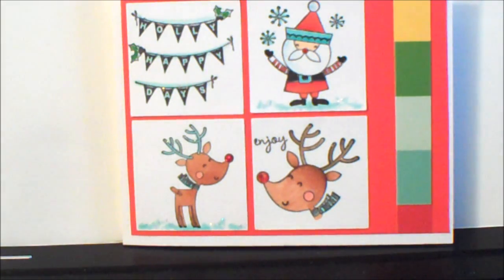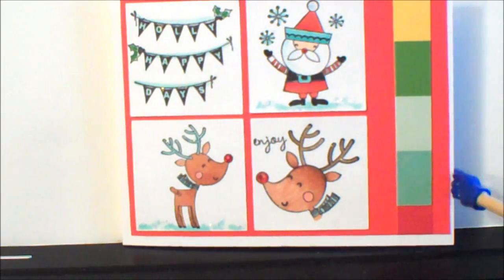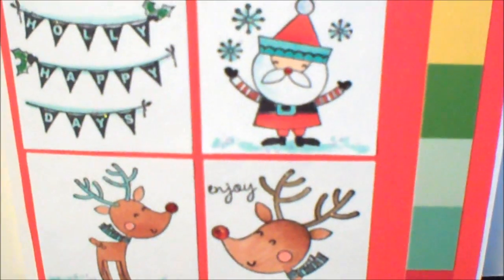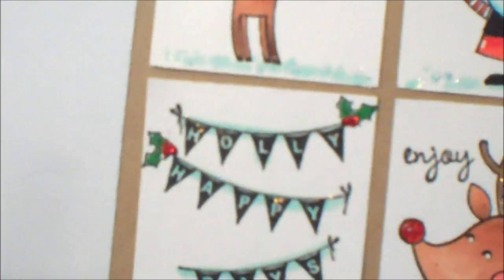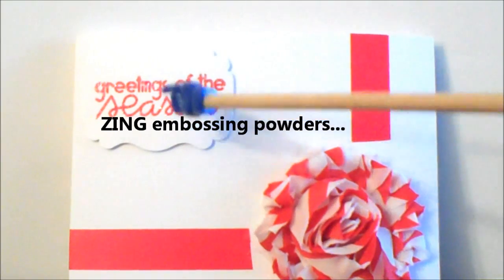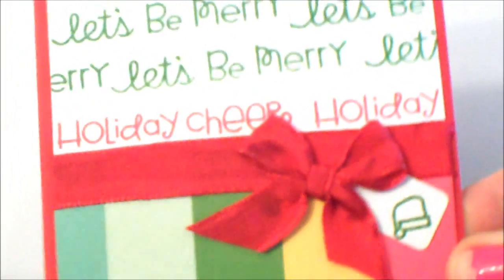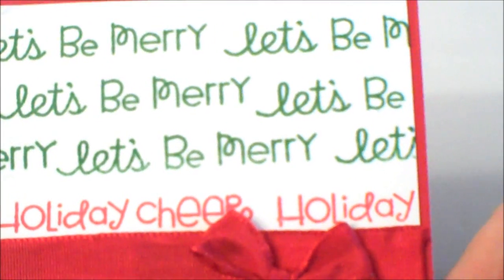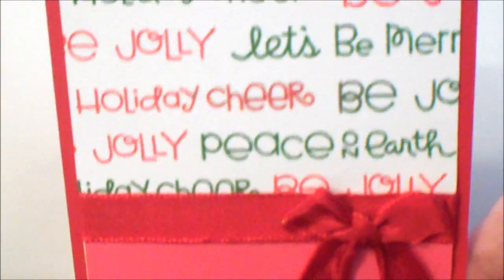Who am I and where is Vicki? More ... home made cards?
Okay Terrie (OneCraftyCookie) and Mary (CardCrazy) MOVE ASIDE ;) it looks like I am diving into cardmaking now...I guess I'm a triple threat? hahaha - I've noticed the card making craze has gobbled up a few of us normally layout makers...cause Carol over at OneHappyCraftyChick is also on a card making roll! Well listen cardmakers...don't put your Martha Stewart scoreboards away yet ... these little 4 and a quarter by 5 point 5 doodads take me long than a 12 by 24 inch layout! Whats up with that? Anyway just thought I would share a few of the cards I've put together and I have to say, I have had fun with them. Thx for watching! Be well.